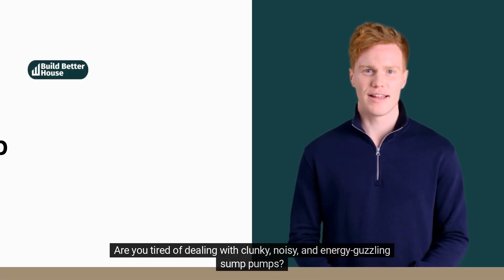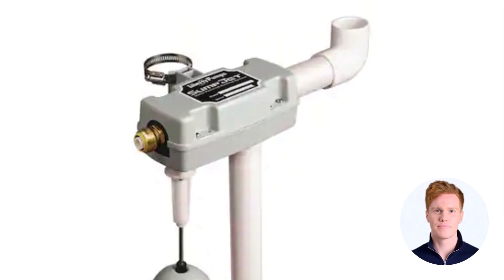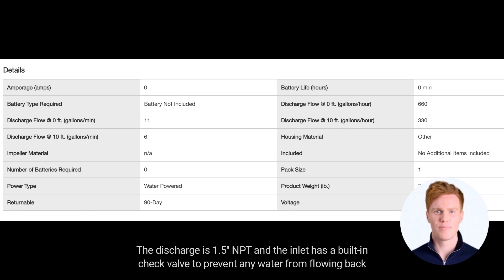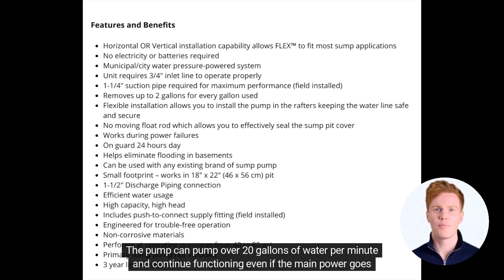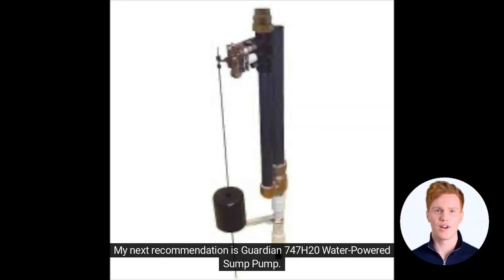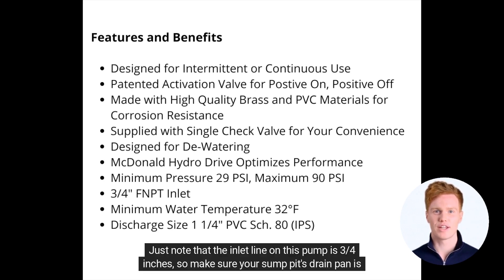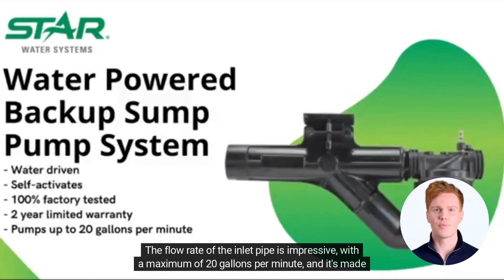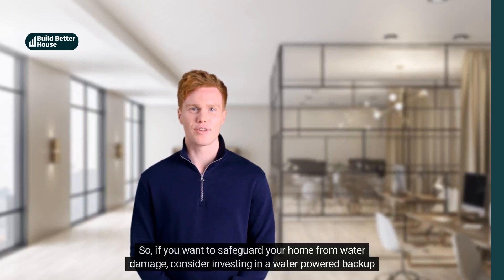4 Water Powered Sump Pumps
Invest in peace of mind with a water-powered sump pump! Whether you're a homeowner or in the construction industry, having a backup pump is essential to prevent flooding. Water-powered sump pumps are a valuable investment that can be found in homes, garages, sheds, and other outdoor structures. While sump pumps aren't designed to last forever and need to be replaced every few years, they play a crucial role in protecting your home from water damage during power outages. In this video, I'll introduce you to water-powered sump pumps, explain how they work, and highlight the advantages and disadvantages. We'll also review the top four options available on the market, so you can make an informed decision. Watch now!